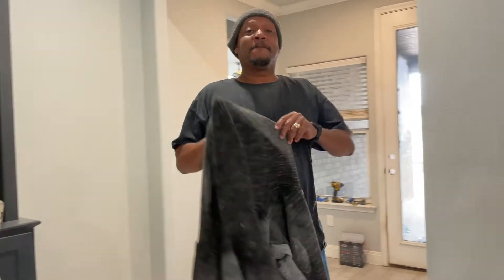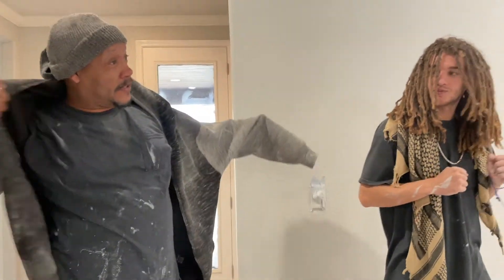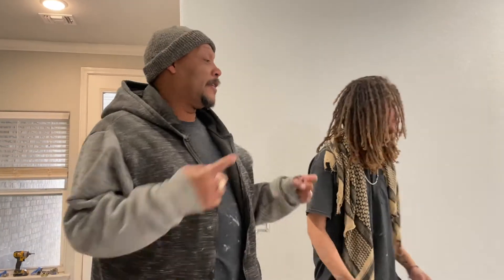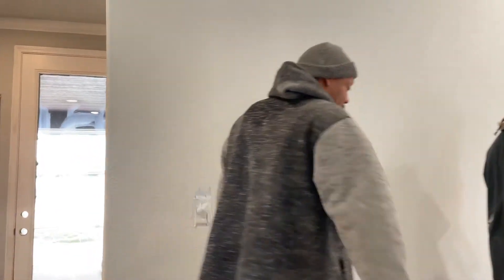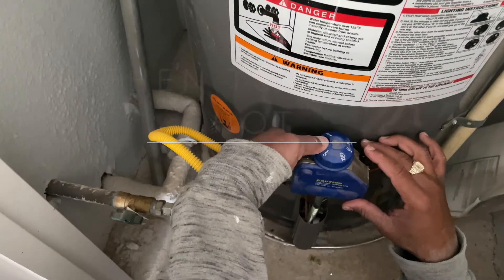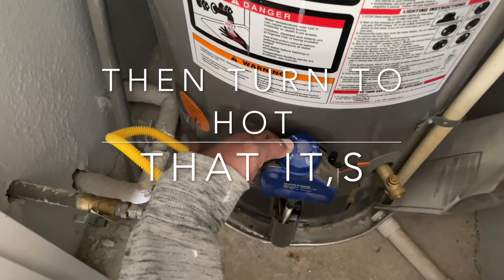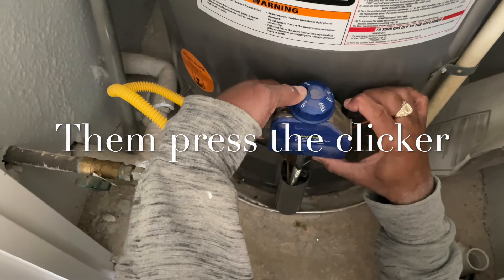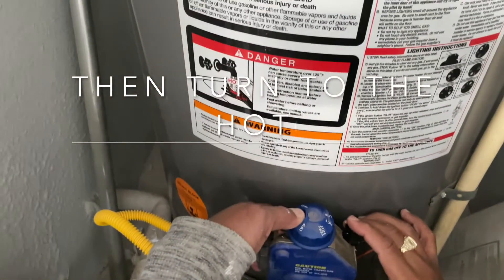How to light a gas water heater in 5 minute